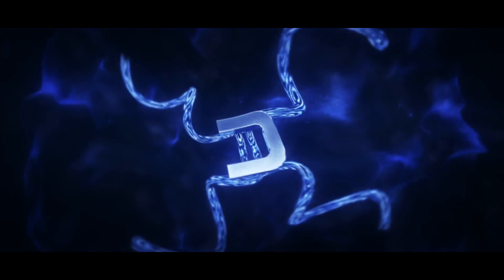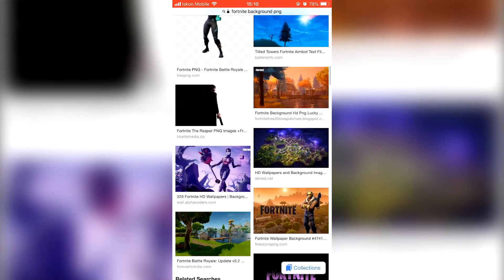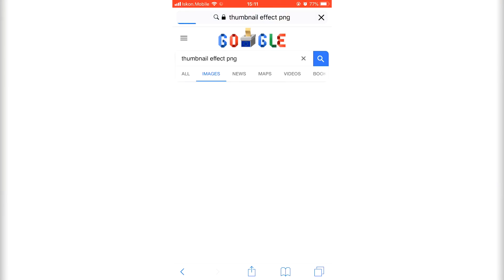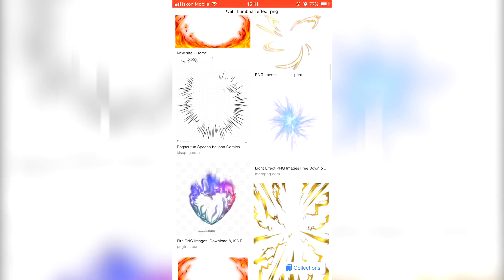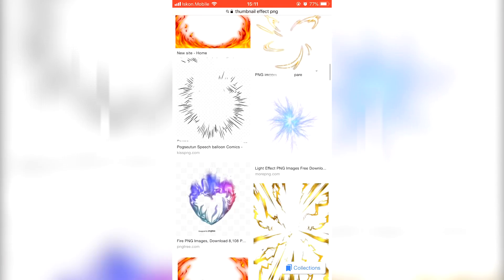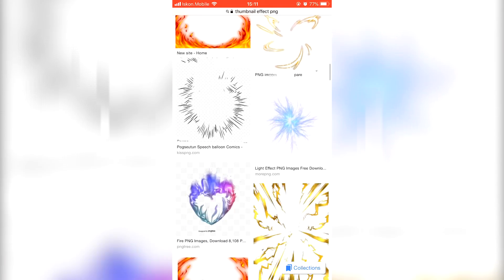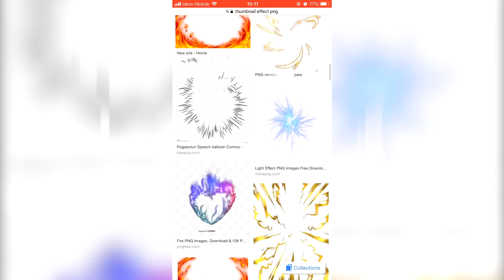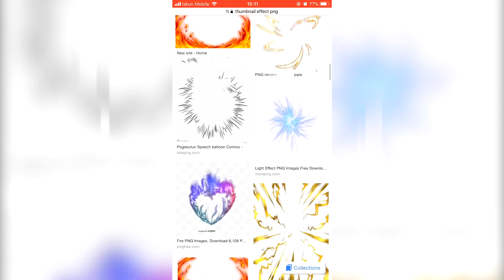How To Make Fortnite Logo for FREE on iOS and Android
✅ USE MY SUPPORT A CREATOR CODE: doppler